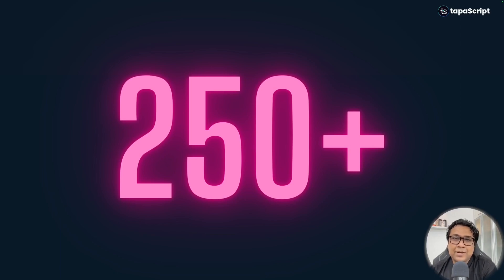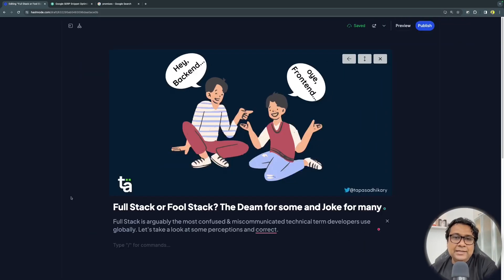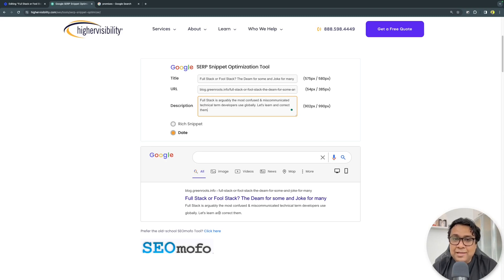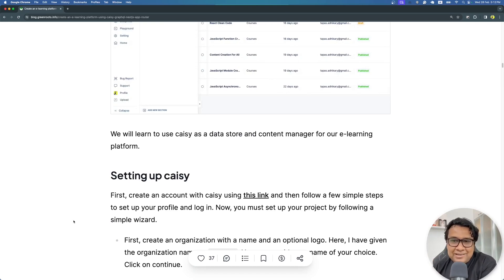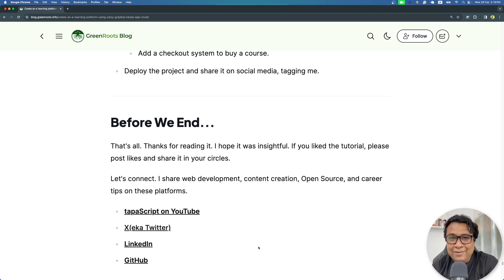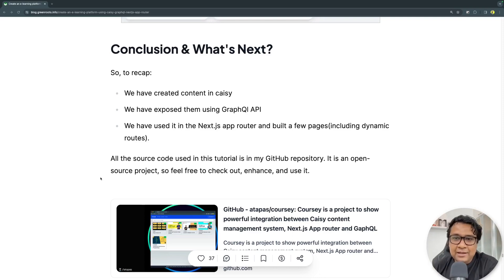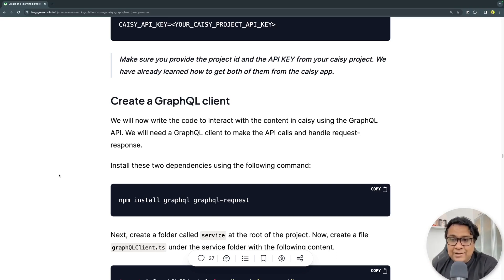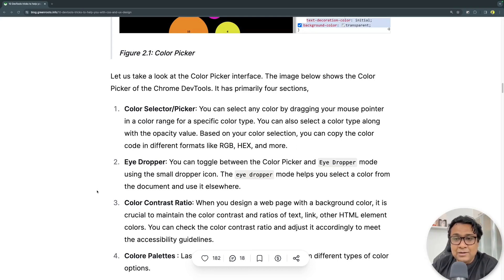How To Write Blog Post That Everyone Would Love To Read 🔥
Developers must blog. This video shares all the secret sauces of writing technology blogs that everyone would love to read. I have been writing on my personal blog and professionally for the last 3.5 years. I want to take the opportunity to let you know what worked for me, an hoping that some of them work for you as well.

Why waiting? Let's GO 🚀

Timecodes
0:00 - What Can You Expect?
00:41 - Why Are We Talking About Blogging?
01:38 - Things You Need to Care
03:18 - Hit the SEO
06:11 - The Secret Sauce of Formatting
10:11 - Make the Readers Curious
14:15 - About Step-By-Step Tutorials
17:31 - Handling Listicles